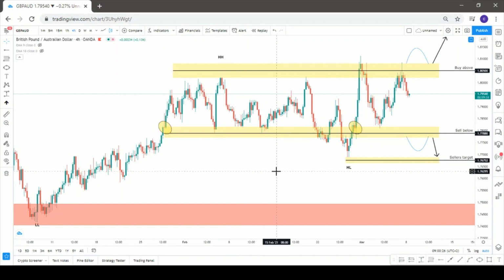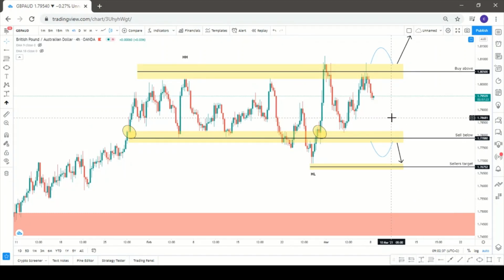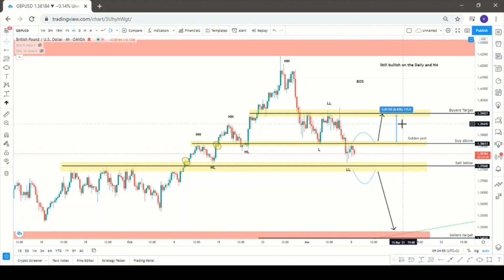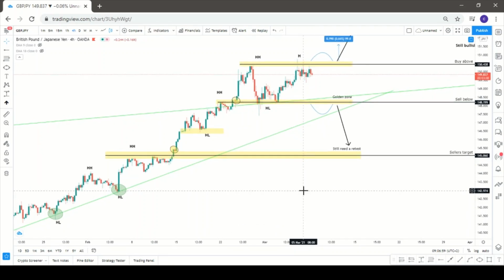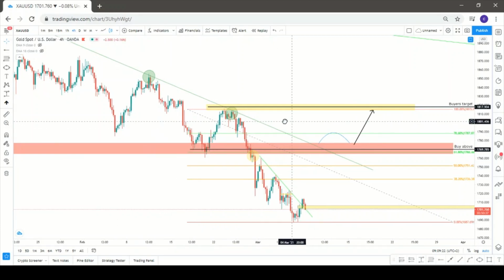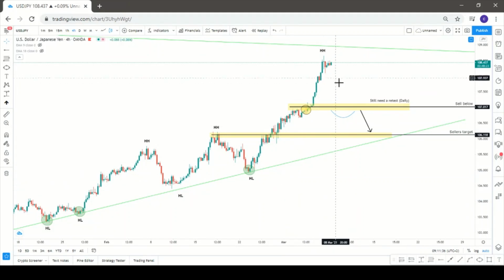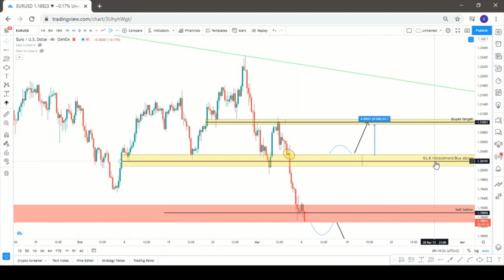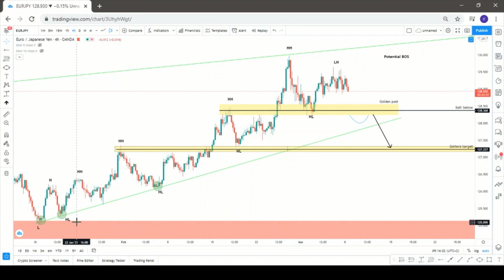Weekly Forex Outlook And Review | 8th - 12th March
Trading can be extremely risky but with the right information, patience and discipline you can make it a lifestyle. Your mentor should help you get there.